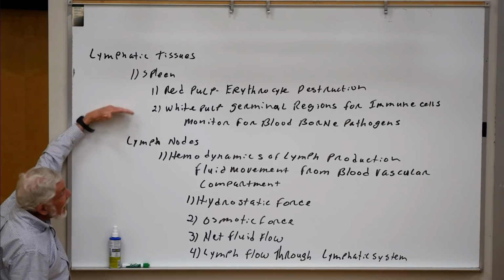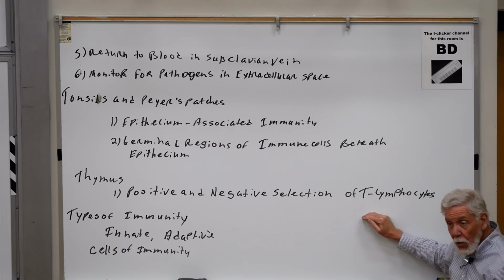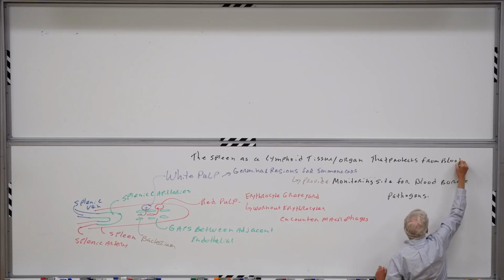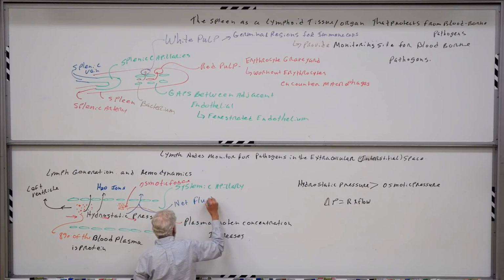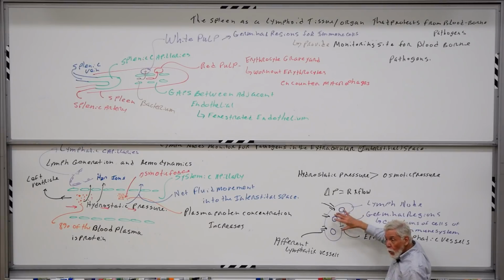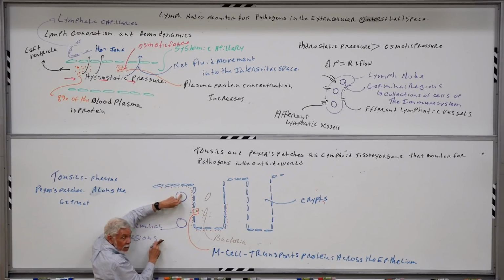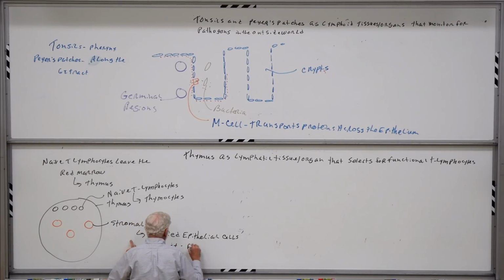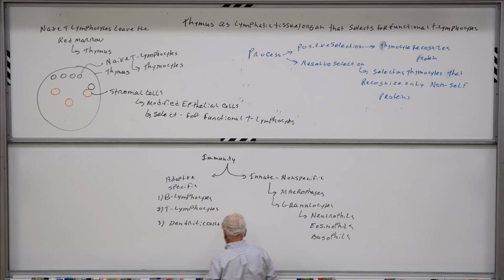18SP_BMS300_38b